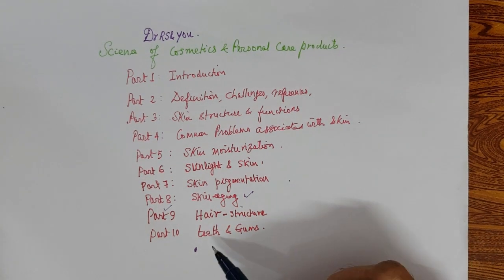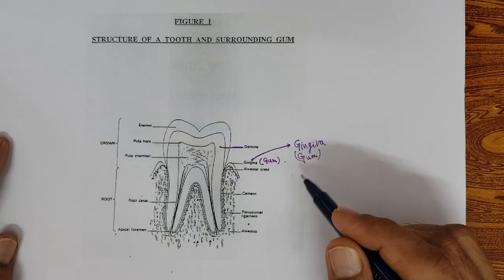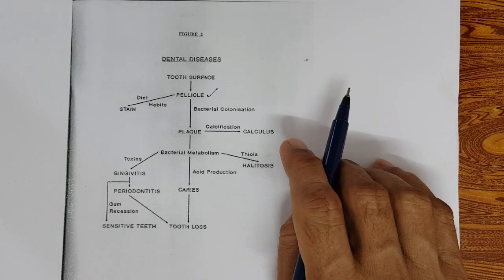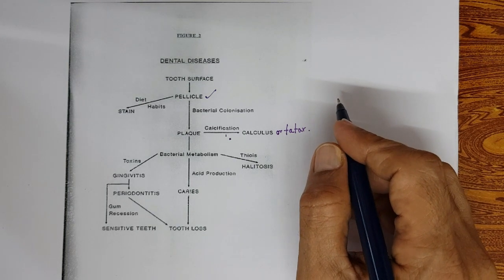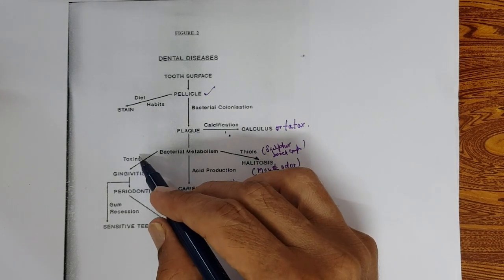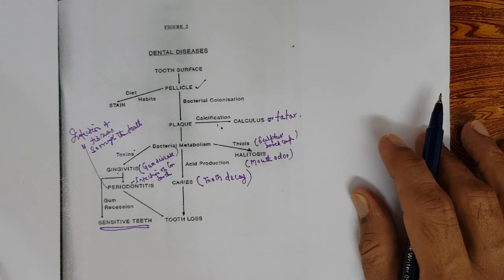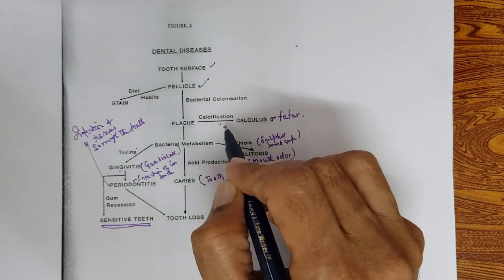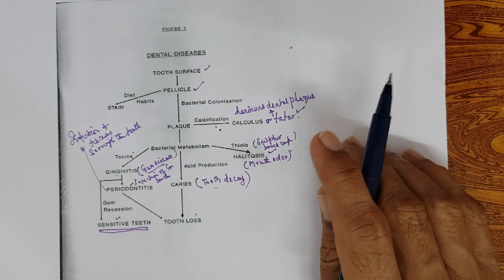Part 10 Teeth&gums- Science of cosmetics and personal care products